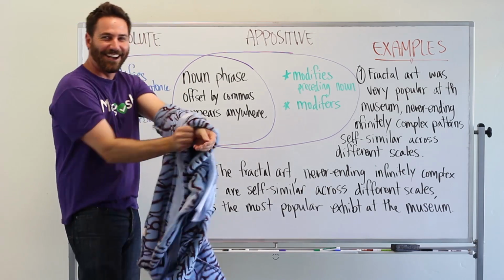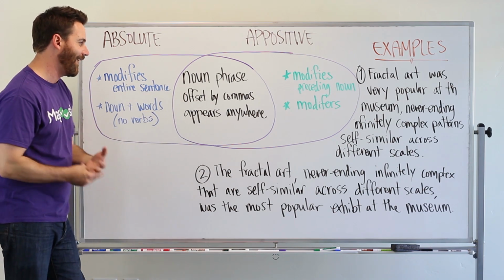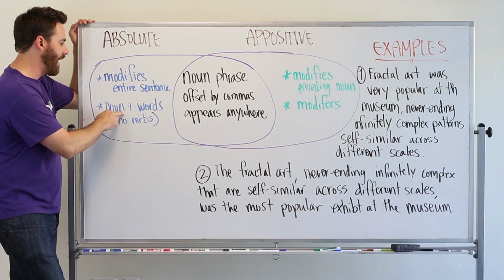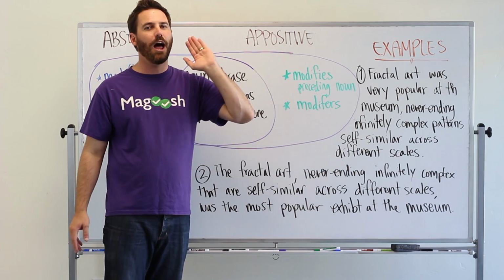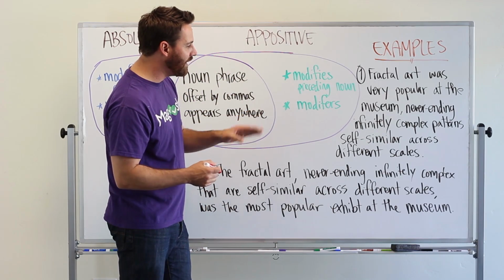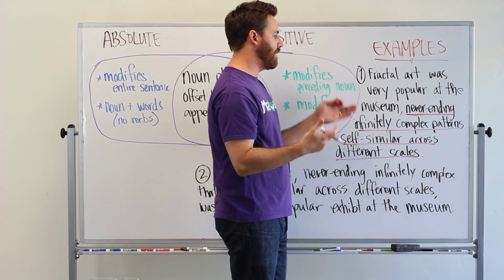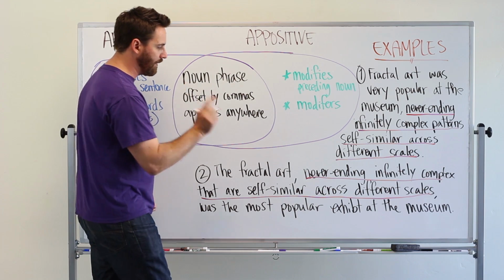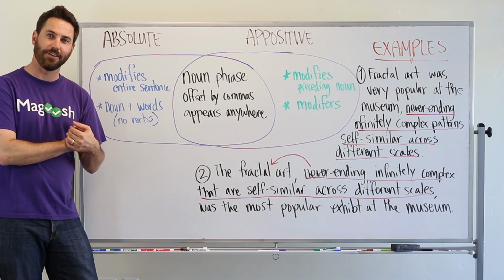GMAT Tuesday: Sentence Correction - Absolute vs Appositive Phrases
Today I'll go over the difference between absolute and appositive phrases. These two noun phrases can be tough to distinguish. They can look almost identical at times because their structure is similar and they can appear anywhere in the sentence.

The real key is to understand how they are used. In this video, I hope to explain how these two different phrases are used and how to distinguish between them. It all comes down to usage.

00:00 - Kevin introduces the video
00:50 - Similarities
01:14 - Absolute phrase
01:36 - Appositive phrase
02:20 - Example sentences